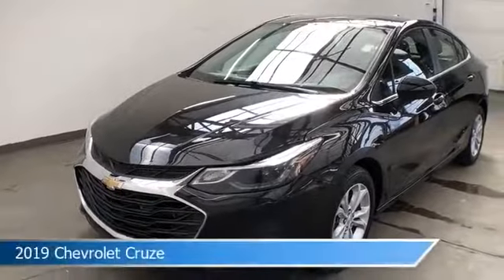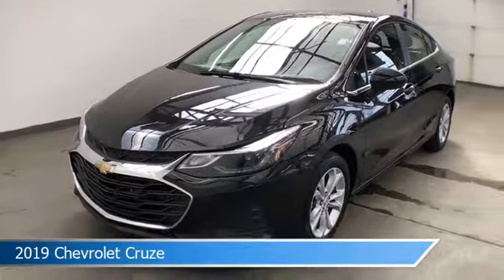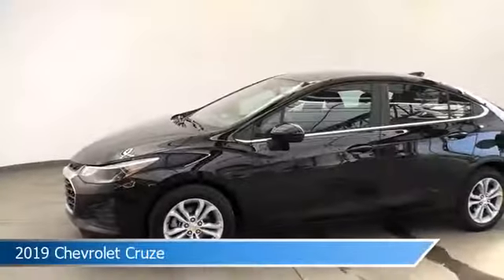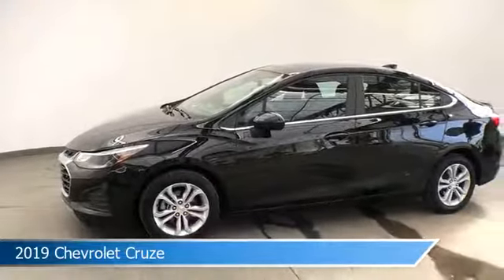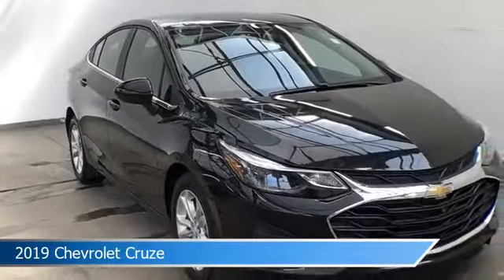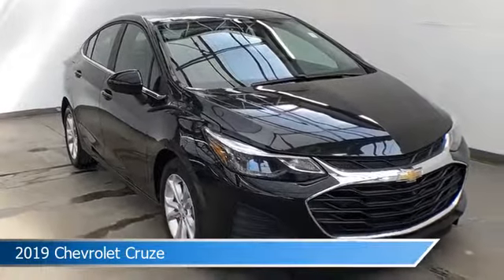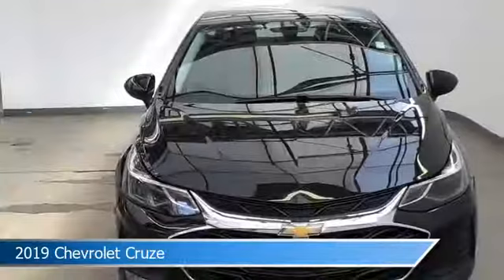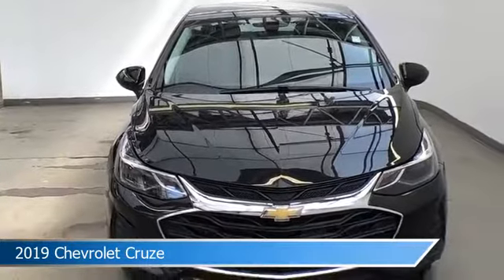2019 Chevrolet Cruze 6-25478TS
2019 Chevrolet Cruze 6-25478TS